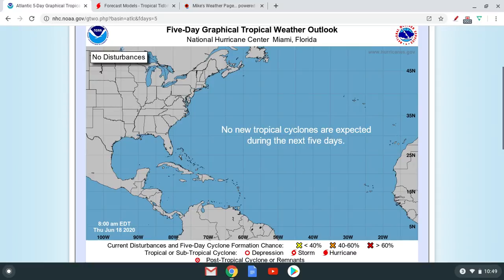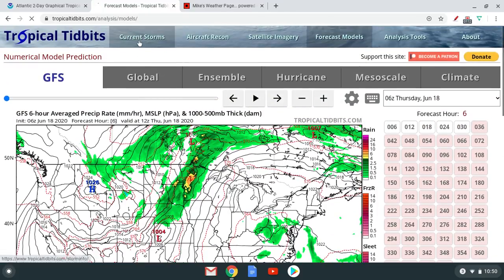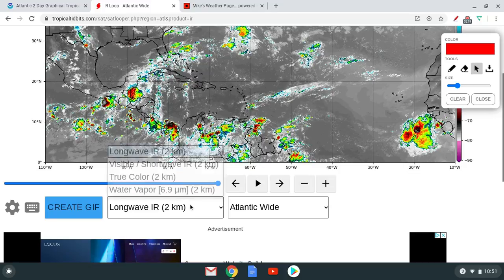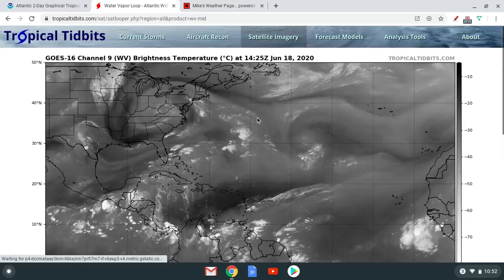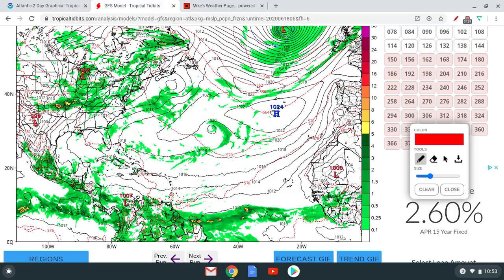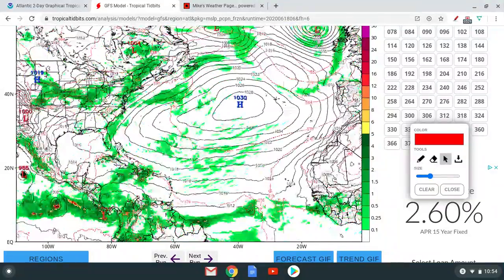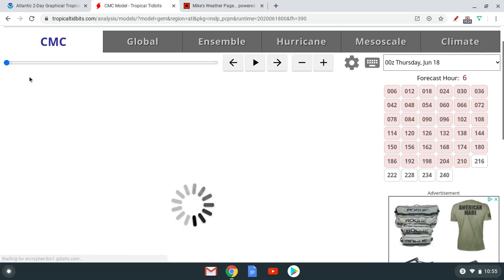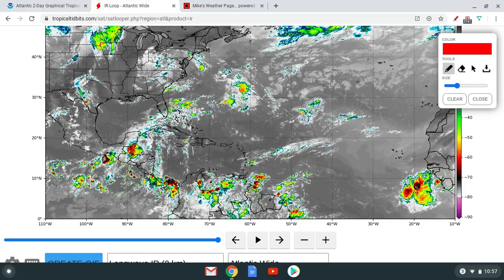Dolly could form off the coast of Florida in the coming days ?!